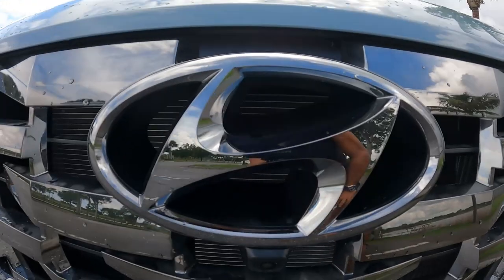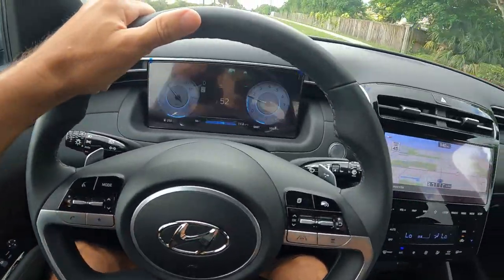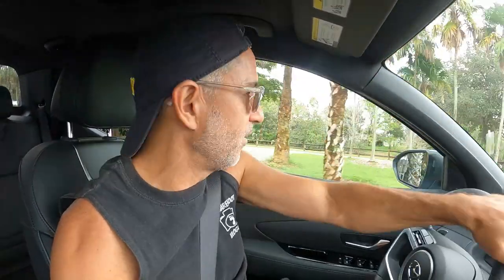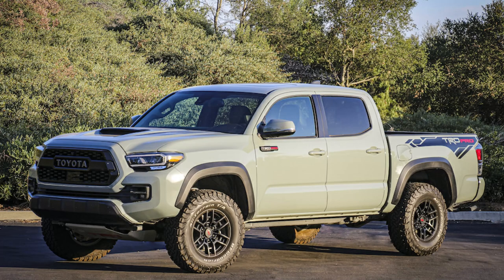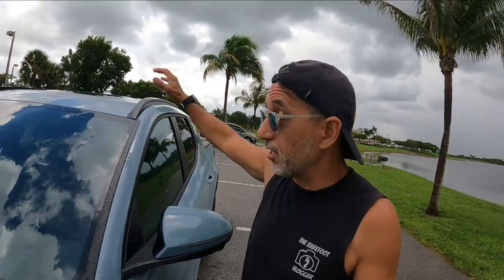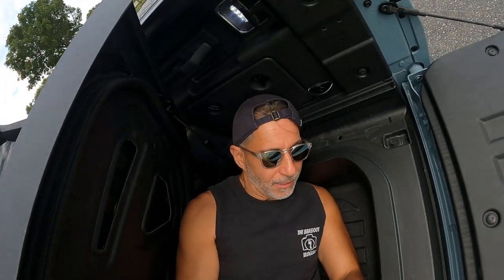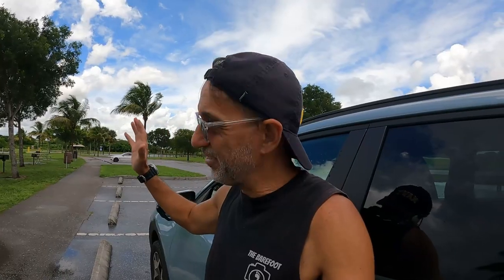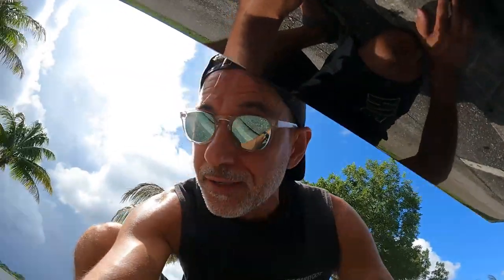Hyundai Santa Cruz Review 1 Month After Purchase - Plus: Can I Fit in the Under Bed Storage?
2022 Hyundai Santa Cruz Review - 1 month later including some new Ford Maverick comparisons. Also, can I fit in the under bed storage?